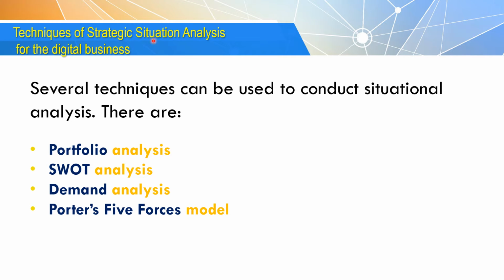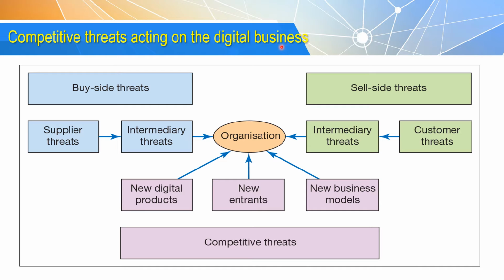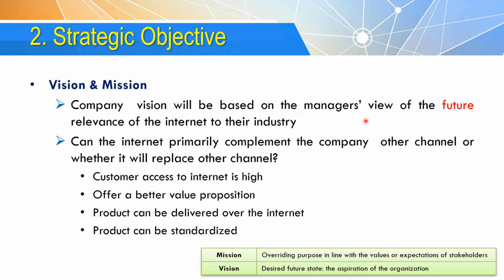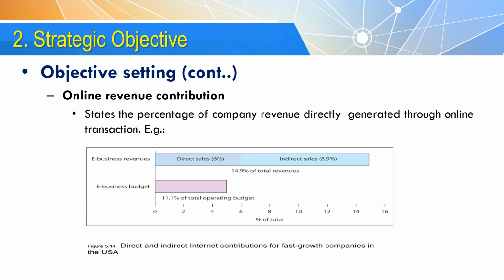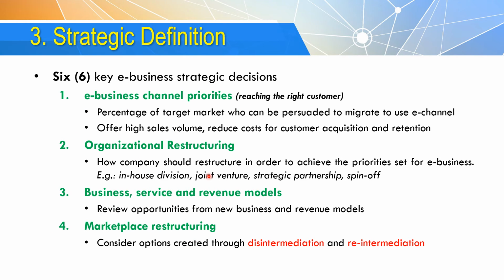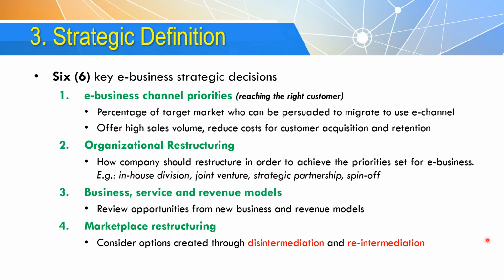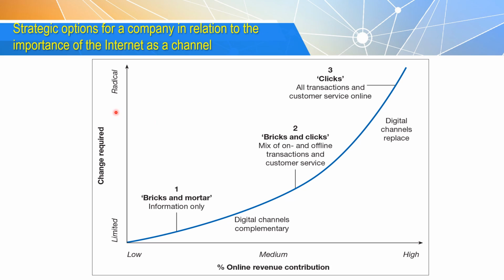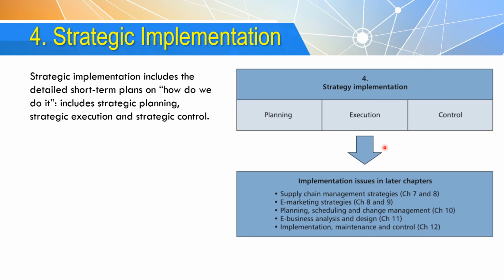ISP530 CHAPTER 11 PT2